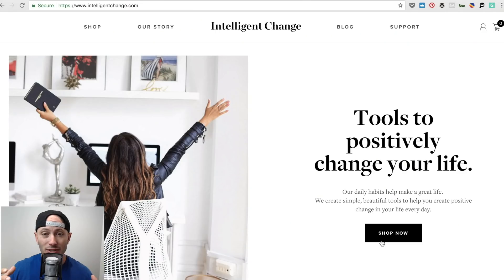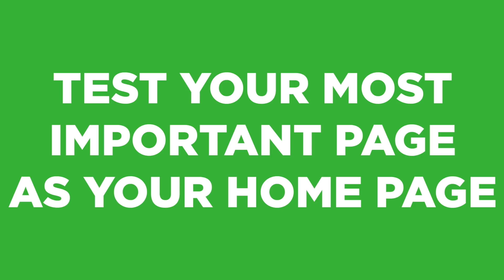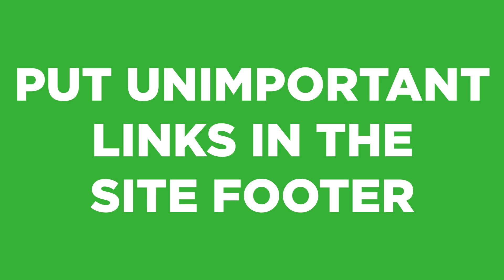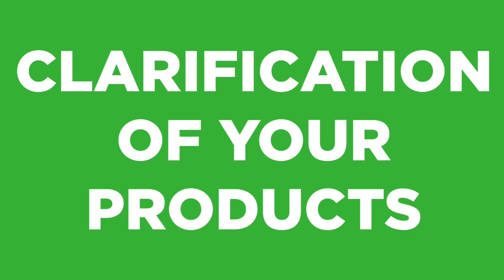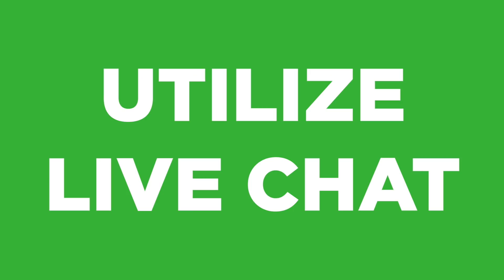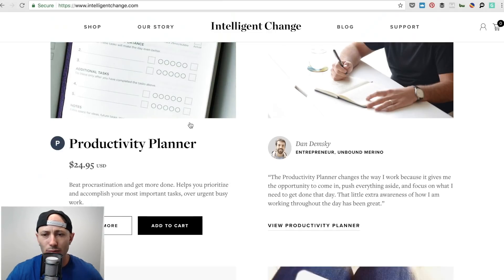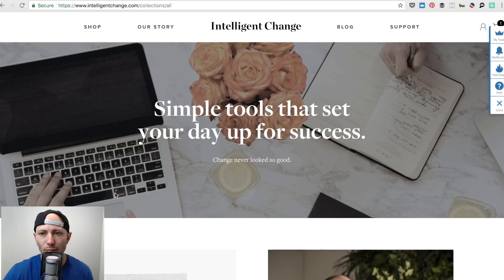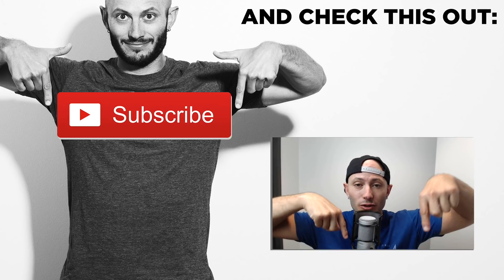F*CK up My Site: 10 Tips to Improve ANY eCommerce Site — with Alex Ikonn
What's wrong with your website?

Today, I'm going to drop a knowledgebomb on how to improve an eCommerce website.

Using my friend Alex Ikon's website, Intelligent Change, you'll learn 10 key strategies to get more customers, increase conversions, lower your bounce rate, and more.

You'll learn...

1) How to improve your homepage and drive more sales
2) What parts of a website visitors find confusing — and how to avoid common traps
3) Best website practices I learned working at Facebook

Use these lessons to improve your own website. And leave me a comment letting me know how it goes. :)

Here's ALL my notes from above video:

1- Test making their homepage

2- Cut a lot of the top parts of their website

3- Instead of support link to success stories

4- Move blog away and click trigger to newsletter

5- change a few colors to signify whats a link vs whats text

6- update footer to be even more human. have brief blurb of your story, have both your signatures and have both your email addresses. straight up. no generic one.

7- consider testing live chat for a month.

8- add some social proof. there’s a reason 10,000 people a day use daily planner OR add customer reviews + make sure in google people are seeing reviews

9- any testing of refer a friend program.

10- confusing to have tim + book on same page linking to same thing

11- think you need more holy shit how this is mother fucking life changing

12- test spending $X and get your other journals for free

13- do an email pop up after 1 minute = 7 day productivity with us OR get sneak peak of upcoming products

14- do series featuring people and the way they stay organized.

15- use sumo.com and check out noah kagan on youtube :)